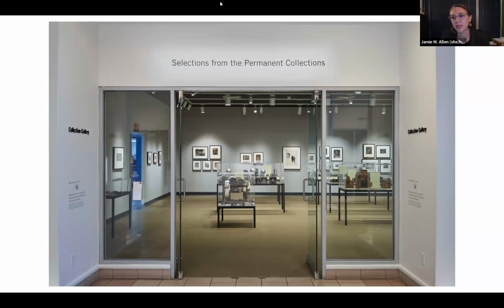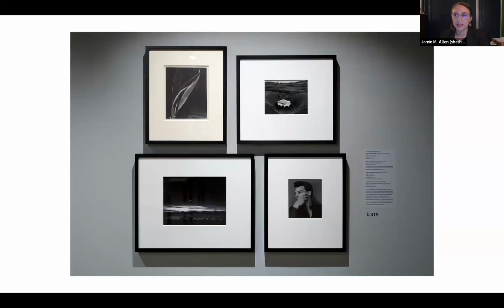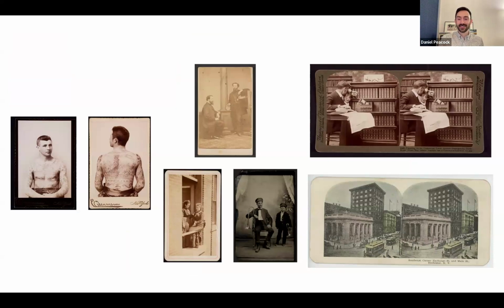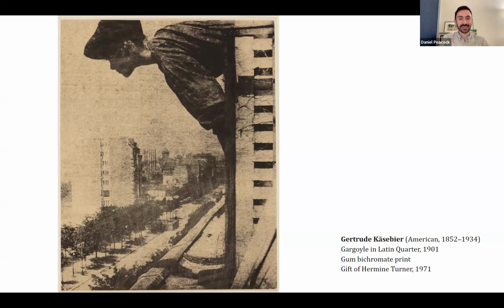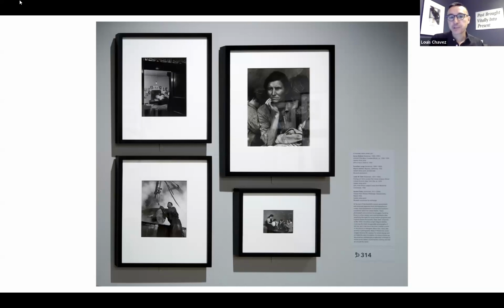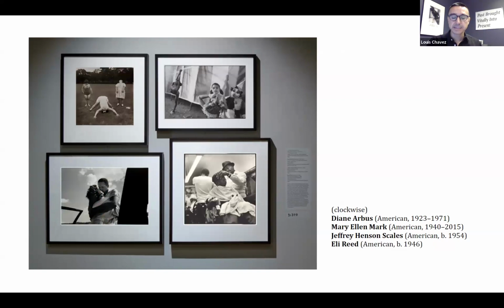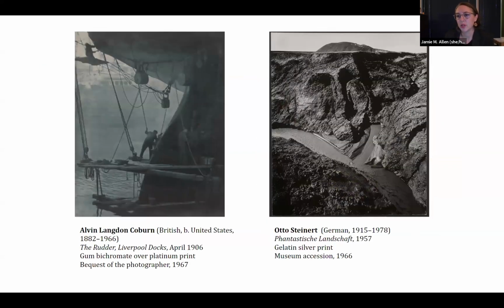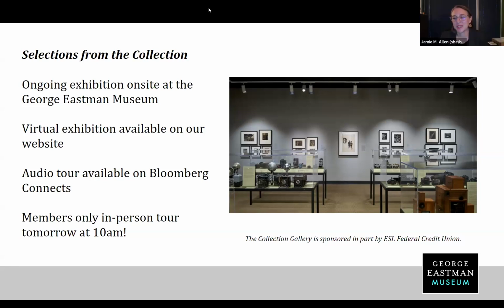In Focus: Selections from the Collection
From the Department of Photography, Jamie M. Allen, Stephen B. and Janice G. Ashley curator and head; Daniel Peacock, assistant curator; and  Louis Chavez, curatorial assistant, will discuss their collaborative approach to selecting and exhibiting material from the museum’s vast Photography Collection. Throughout the talk, they will highlight the strengths of this notable collection, the strategies they used to exhibit a range of artists and movements, and discuss the nuances of representing the history of photography in a single museum gallery.